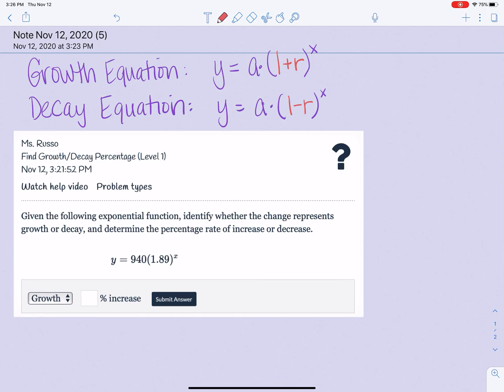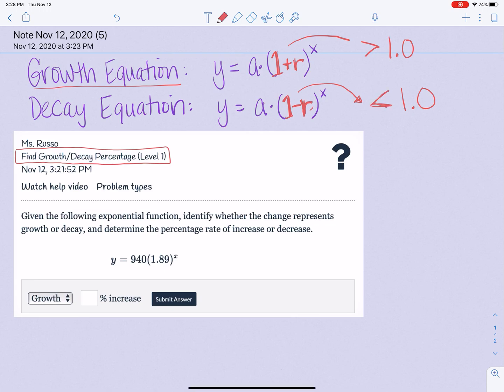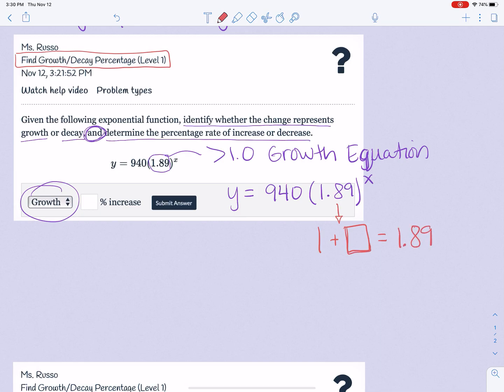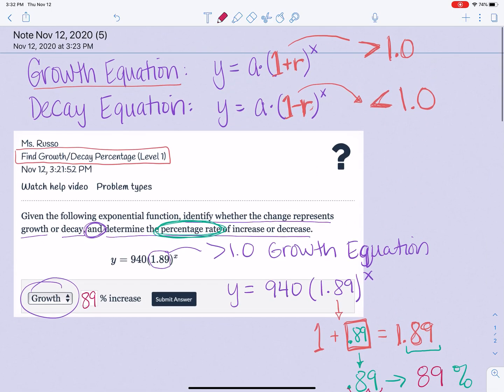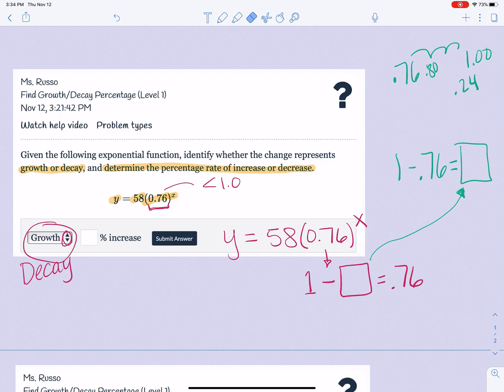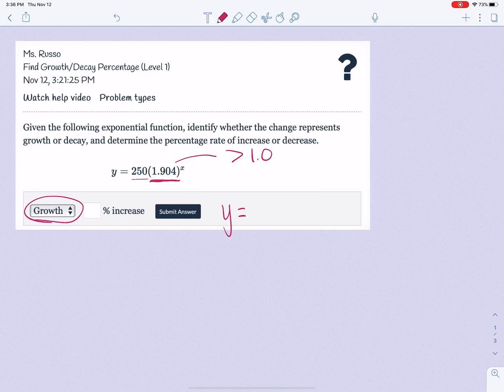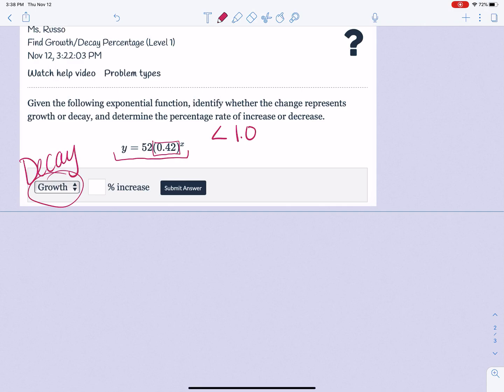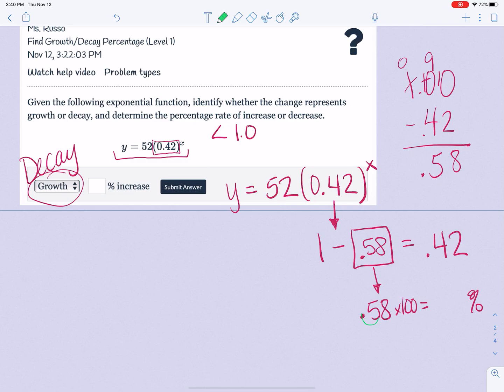Growth and Decay Percentages